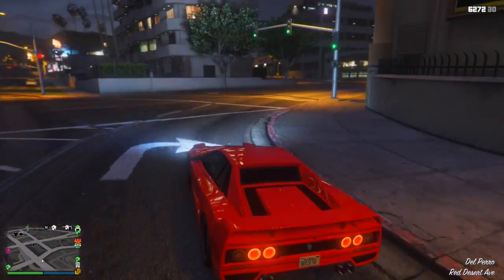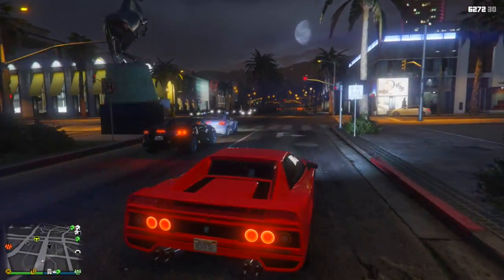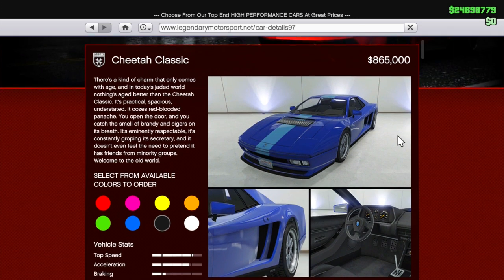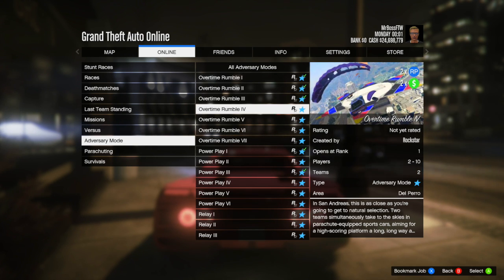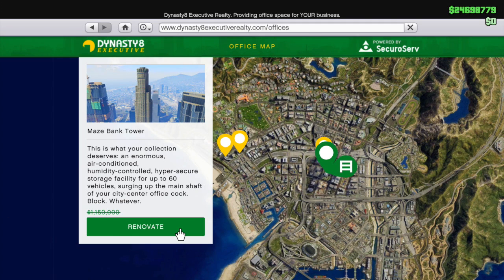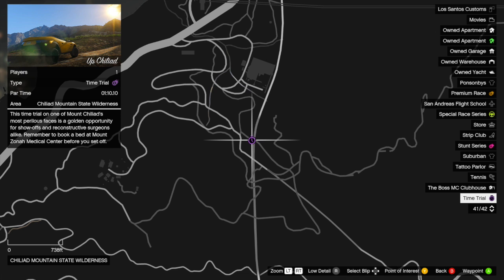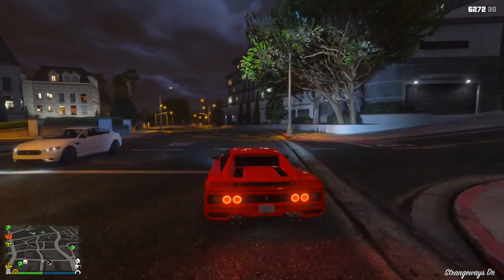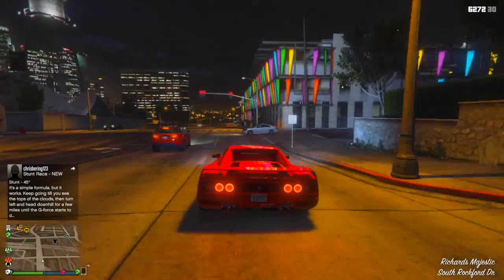GTA ONLINE NEW DLC CONTENT DETAILS - NEW VEHICLE RELEASED, MASSIVE BONUSES, 2X MONEY MODE & MORE!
playlist?list=PL4P1Iz2th7dUuZBXXYz8Wj5G4gQrM4bf1

Ross.